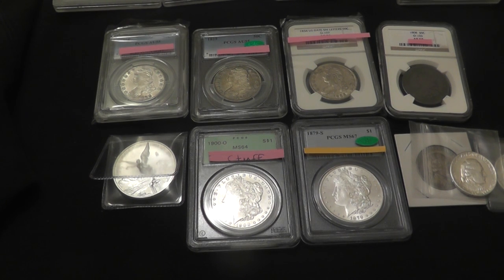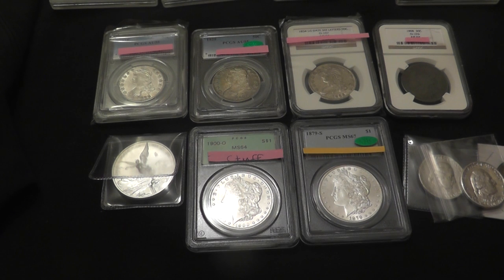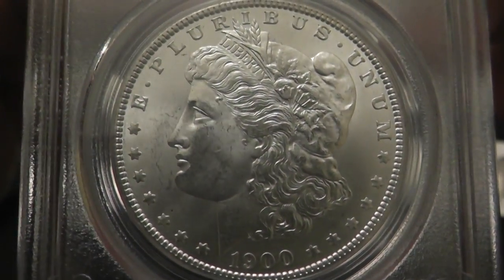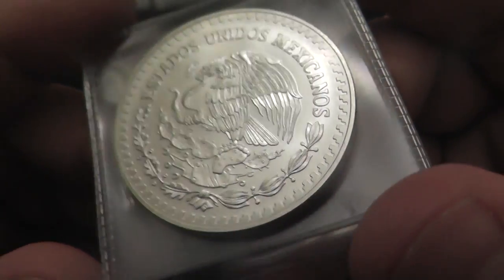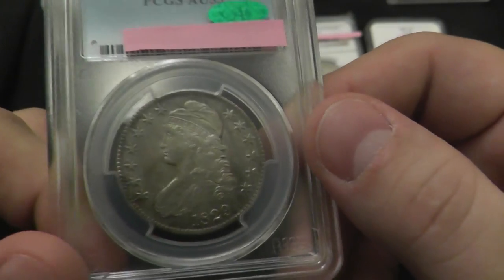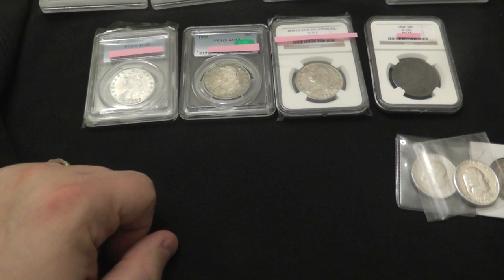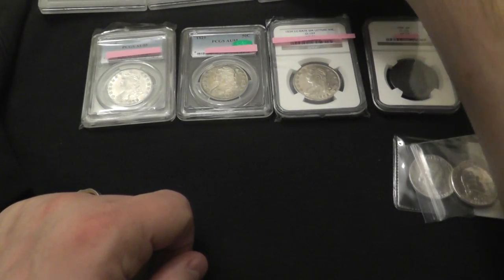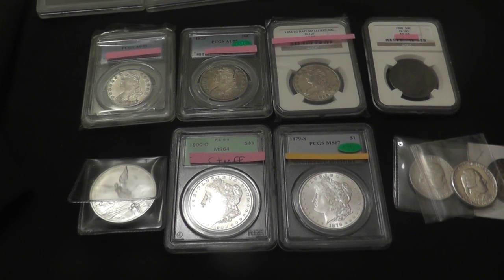Ok graders, sending some silver coins in, what do you think?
I will detail the process when they come back, as this is my first time.